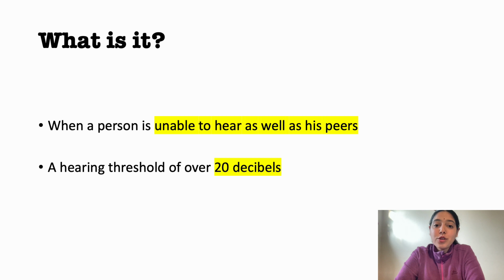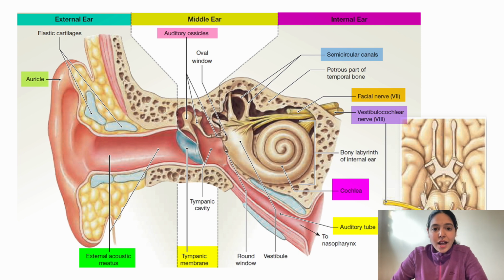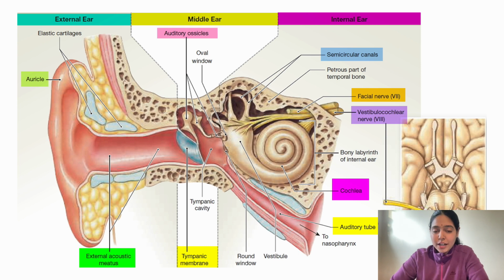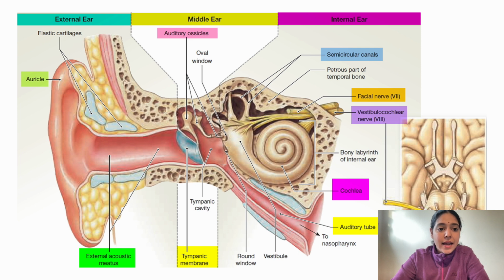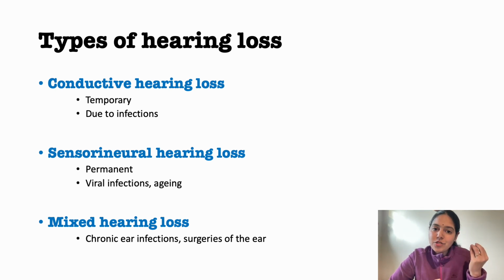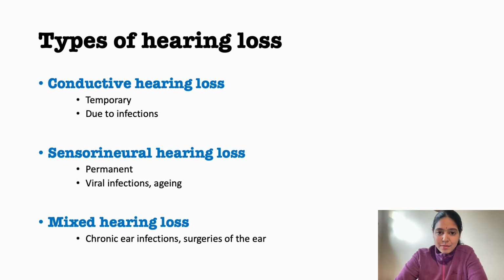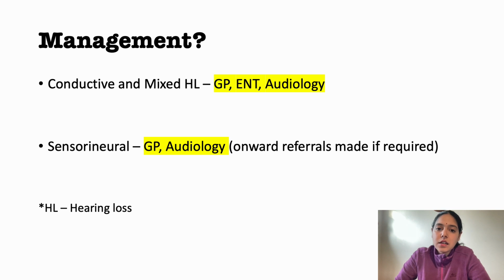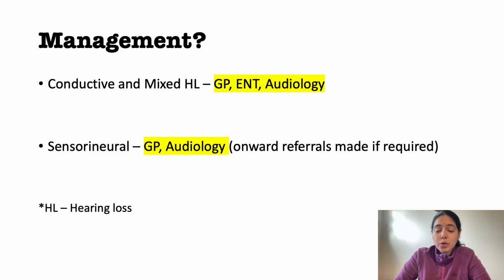What is Hearing Loss ???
In this video we will have a look at what is hearing loss and understand the different types of hearing loss.